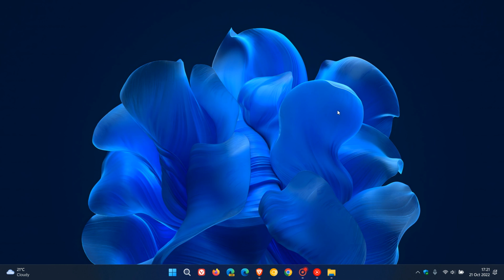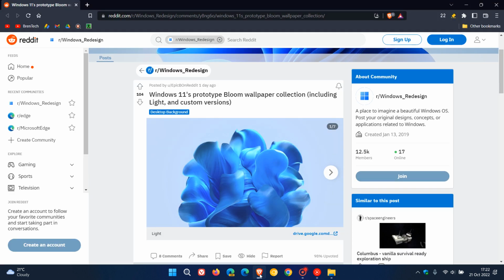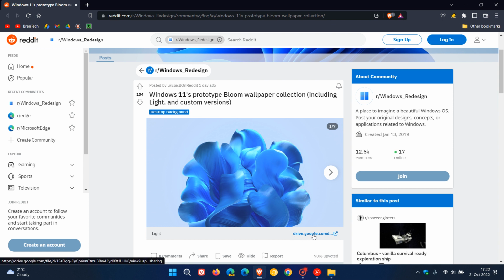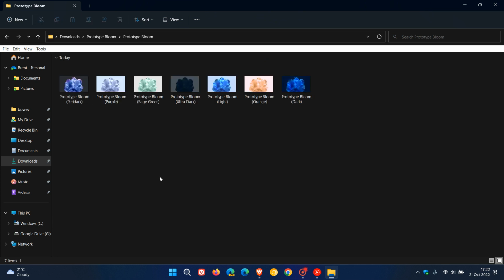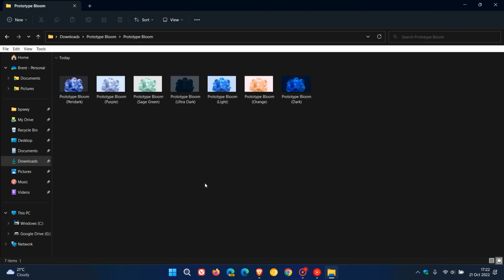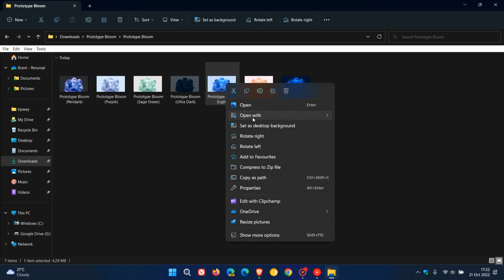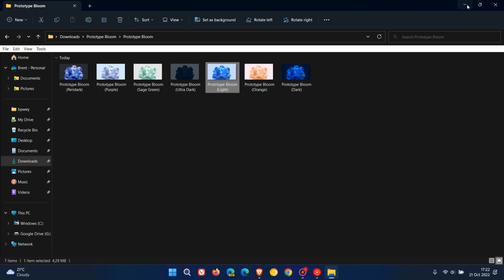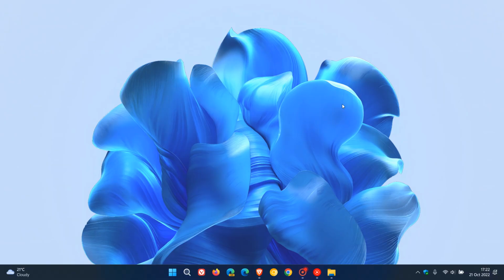UPDATE Download this prototype collection of the never released Windows 11 Bloom wallpaper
As recently posted, you could download the early never released version of the Windows 11 Bloom wallpaper Now r/EpicBOnReddit has posted some custom versions of the early Windows 11 Bloom wallpaper, including a light version, that are available to download